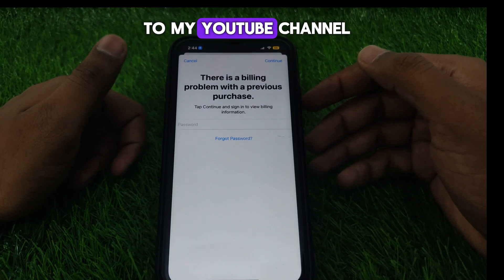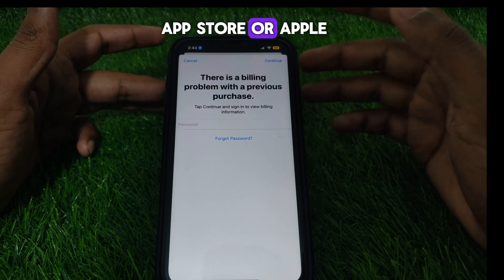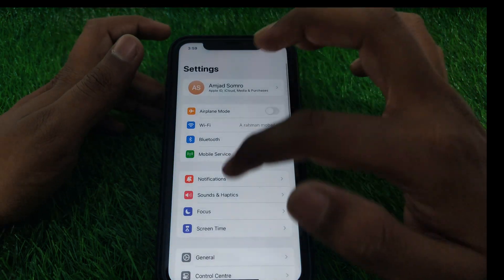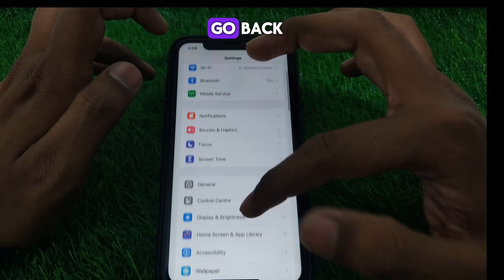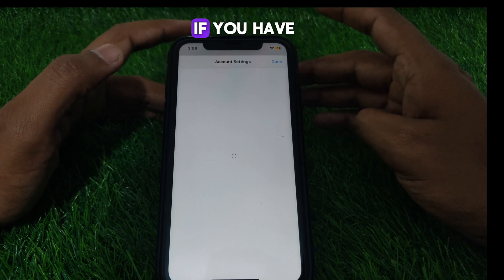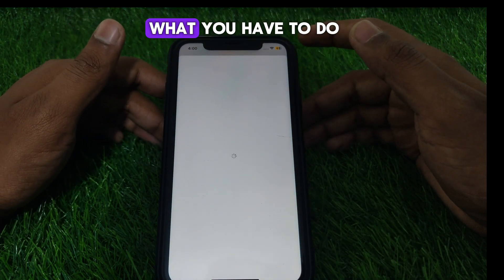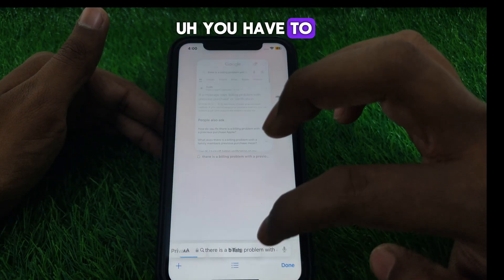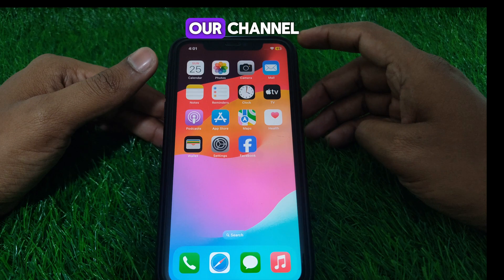how to fix there is a billing problem with a previous purchase iphone|iOS17|2024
When you want to know how to fix there is a billing problem with a previous purchase iphone but you do not find any method. If you are looking for how to fix there is a billing problem with a previous purchase iphone then your search is over. In this video we will tell you an amazing way how to fix there is a billing problem with a previous purchase iphone. So if you want to know how to fix there is a billing problem with a previous purchase iphone then you have to watch this video completely.